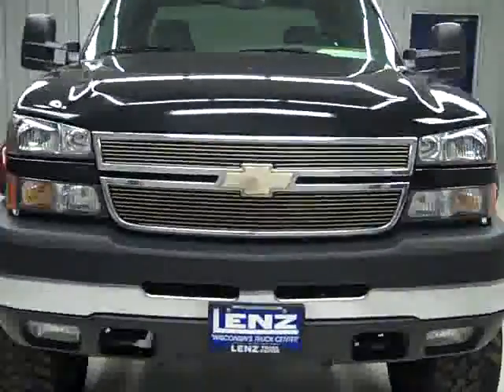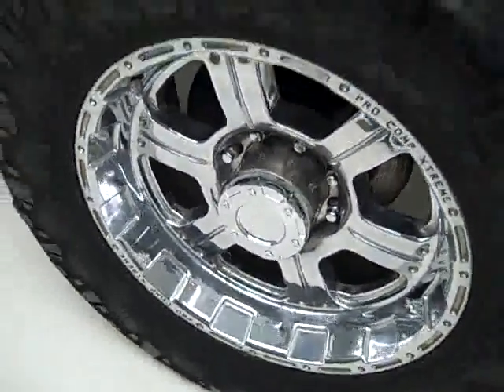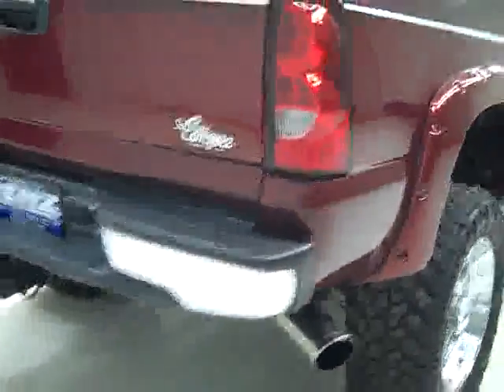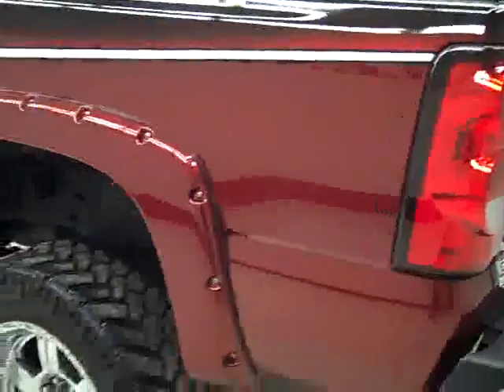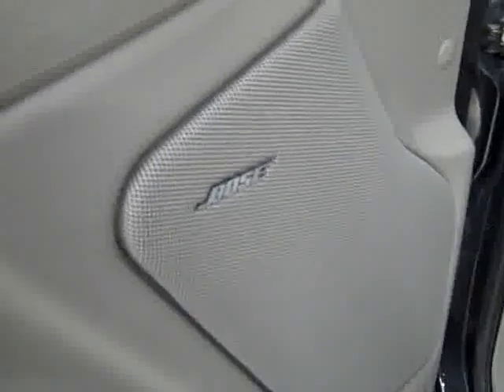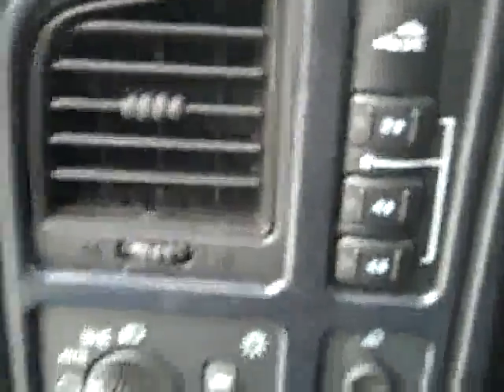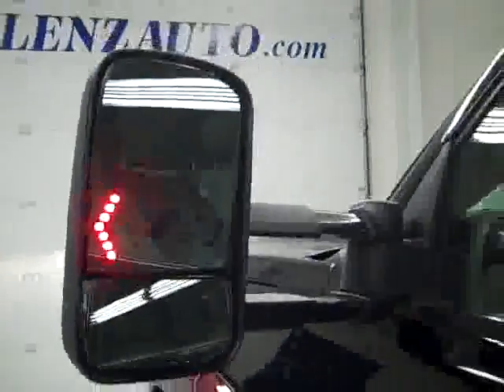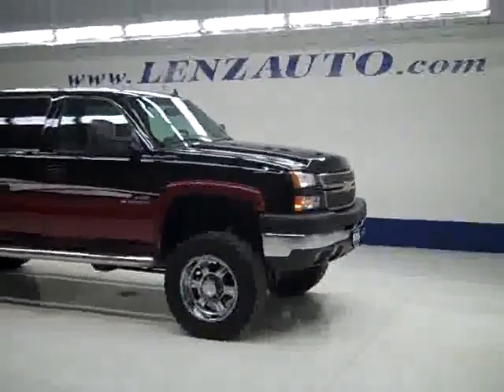LIFTED 2007 Chevrolet Silverado 2500 CREW-SHORT-LIFT-LT3-CLASSIC-SOUTHERN COMFORT WALK AROUND REVIEW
LIFTED 2007 CHEVROLET SILVERADO 2500 SOUTHERN COMFORT
WATCH A FULL VIDEO OF THIS TRUCK K1252! 1 OWNER! 6.6L DURAMAX DIESEL, LBZ ENGINE, 360 HORSEPOWER HIGH OUTPUT MOTOR, CLASSIC BODY STYLE, FULL FOUR DOOR CREW CAB, SHORT BOX, LT3 PACKAGE 3LT LT, SOUTHERN COMFORT CONVERSION PACKAGE WHICH INCLUDES (CUSTOM SOUTHERNCOMFORT PAINT SCHEME/PRO COMP 6 INCH SUSPENSION LIFT KIT/FULL LENGTH PUTCO STAINLESS STEEL BOSS BARS,/NITTO TRAIL GRAPPLER M/T 35X12.50 R20 LT TIRES/MAGNAFLOW EXHAUST/BILLET GRILL/PROCOMP 20  POLISHED ALUMINUM RIMS), DUAL POWER HEATED SEATS, GRAY LEATHER SEATS, MEMORY DRIVERS SEAT, ONSTAR, XM SATELLITE RADIO CAPABILITIES, TOWING PACKAGE(RECEIVER HITCH, WIRING, & TRANSMISSION COOLER), TELESCOPIC TOW POWER MIRRORS WITH BUILT IN DIRECTIONAL SIGNALS, 3.73 GEARS WITH AUTOMATIC LOCKING DIFFERENTIAL LIMITED SLIP DIFFERENTIAL, 6 DISC IN-DASH CD CHANGER CD PLAYER, BOSE SOUND SYSTEM, REAR AUDIO CONTROLS, KEYLESS ENTRY, MULTI-FUNCTION STEERING WHEEL, DRIVER INFORMATION CENTER, L.A.T.C.H. CHILD SAFETY SYSTEM, DUAL CLIMATE CONTROL, REAR WINDOW DEFROSTER, COMPASS/TEMPERATURE REARVIEW MIRROR, TINTED WINDOWS, FOG LIGHTS, FACTORY ALL WEATHER FLOORMATS, FENDER FLARES, WOODGRAIN DASH AND DOOR TRIM, AIR, CRUISE CONTROL, TILT, POWER LOCKS, POWER WINDOWS, THIS TRUCK IS ELIGIBLE FOR AN EXTENDED PARTS AND SERVICE AGREEMENT! 1 OWNER! VERY VERY CLEAN INSIDE AND OUT! RUNS AND DRIVES EXCELLENT! THIS IS THE SHARPEST 2007 CLASSICBODY STYLE CREWCAB SHORTBOX SOUTHERN-COMFORT DURAMAX WE HAVE EVER HAD ON OUR LOT! MAKE YOUR MOVE BEFORE THIS AWESOME LIFTED 4WD IS GONE!